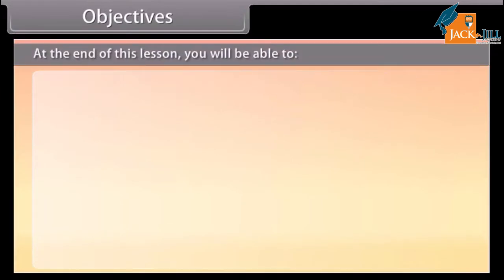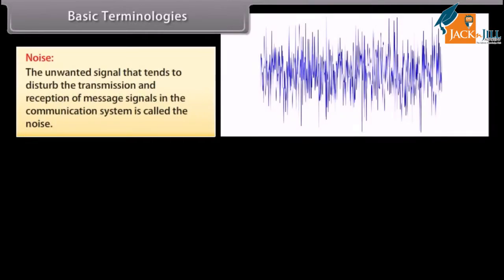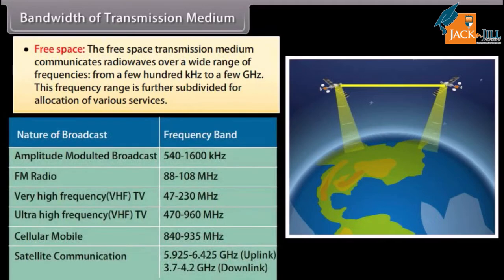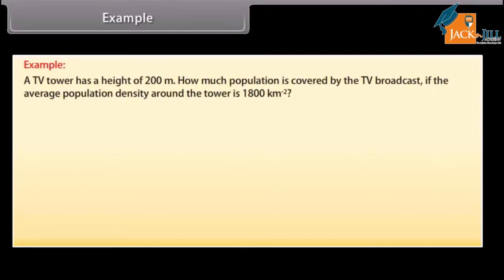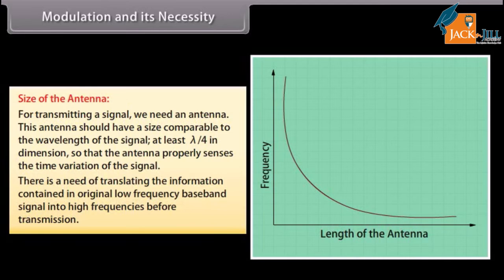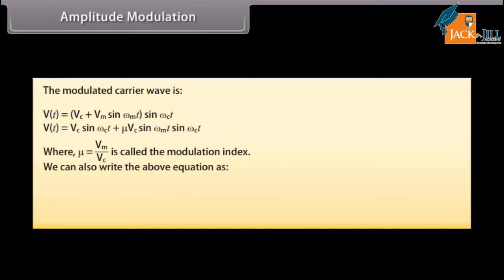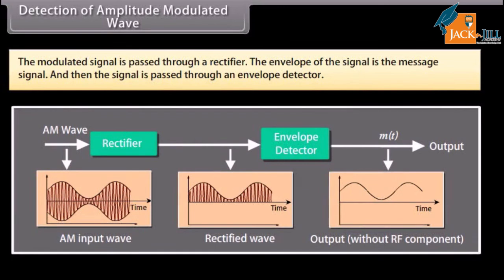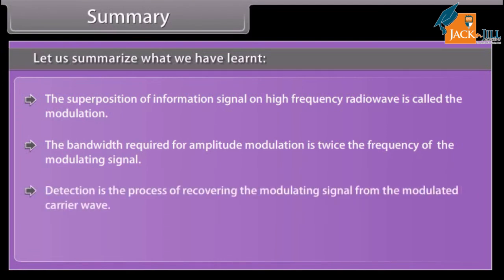COMMUNICATION SYSTEMS || PHYSICS || CLASS 12 || ANIMATED VIDEO